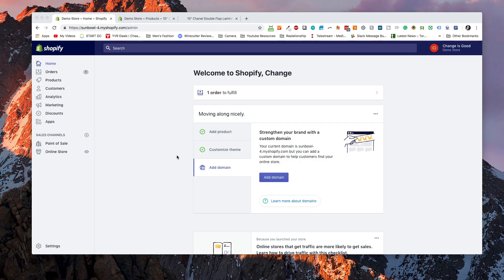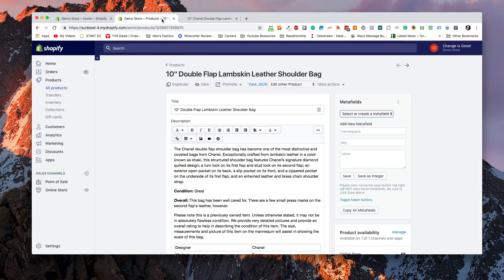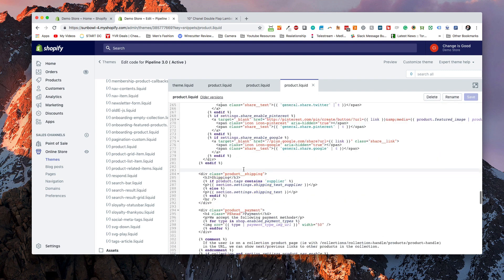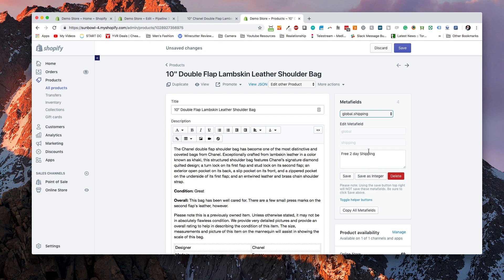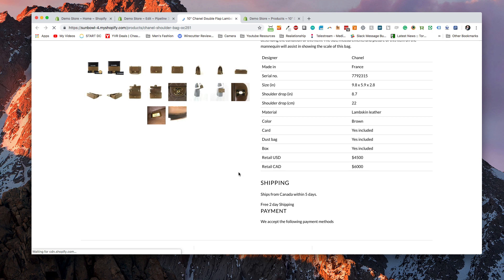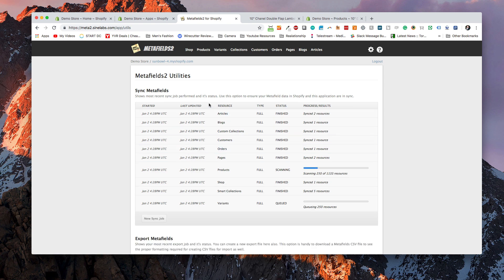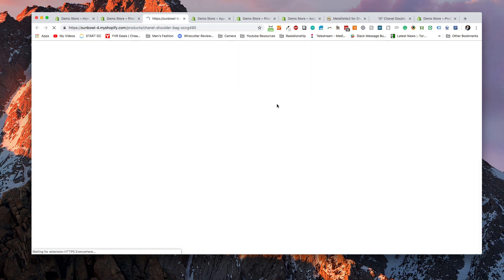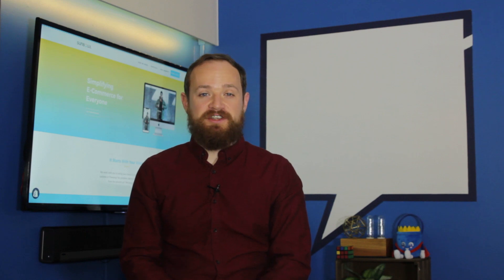Using Metafields to Add Unique Content To Products | Shopify How To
I go into a little more depth on what are metafields in Shopify and how to use them.